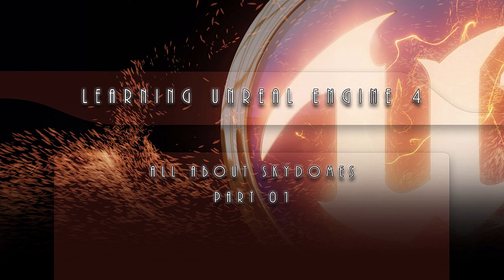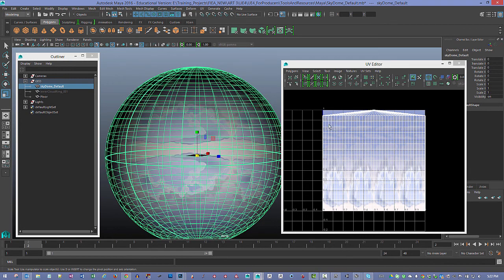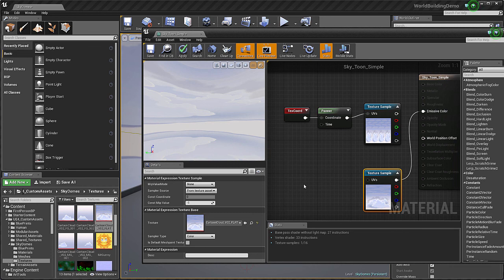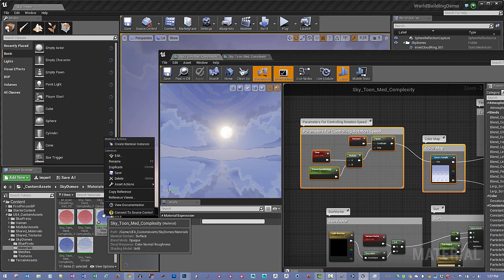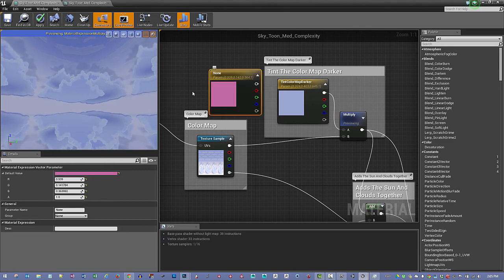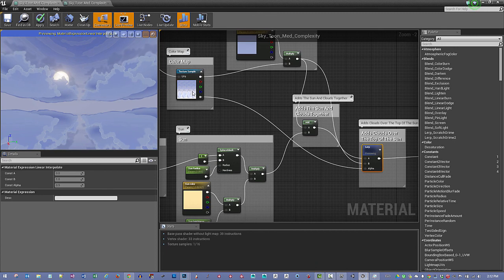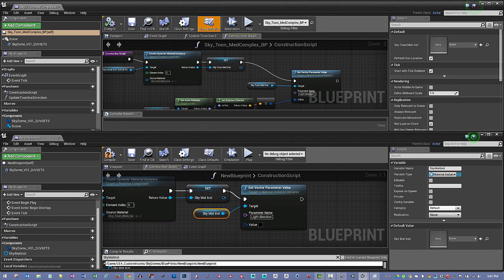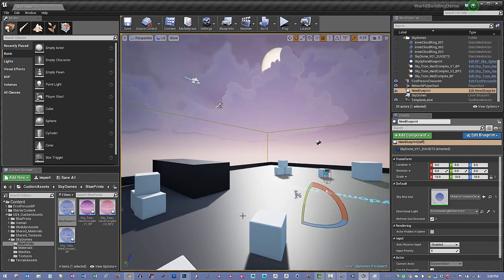06 Learning Unreal Engine 4 All About Skydomes Part 01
06 Learning Unreal Engine 4 All About Skydomes Part 01